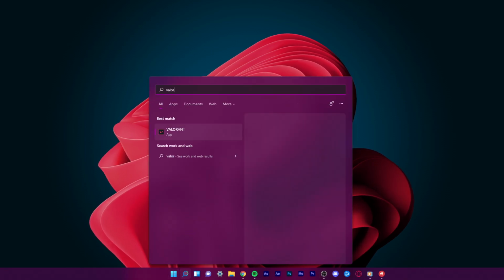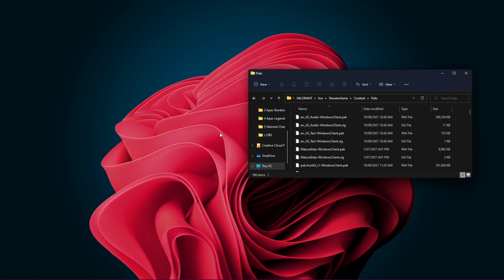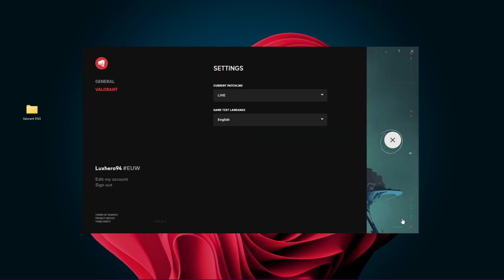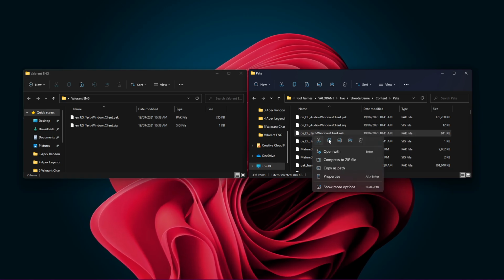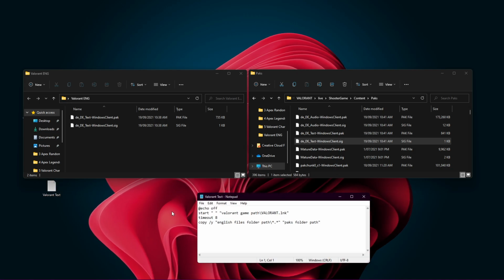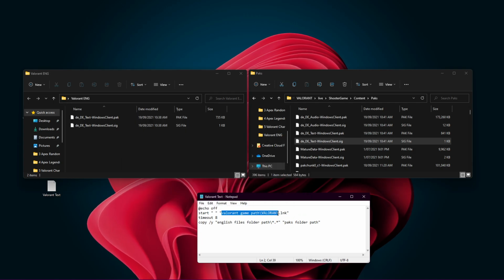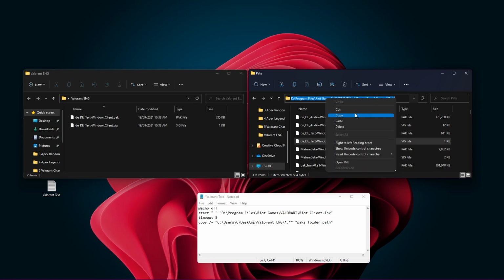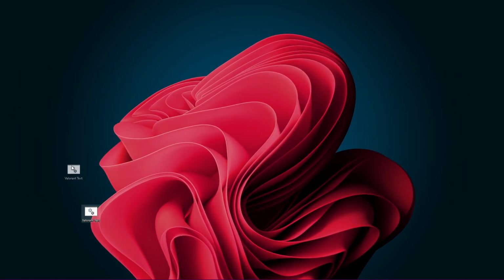Valorant - How To Only Change Voiceline Language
A short tutorial on how to change your voiceline language in Valorant, enabling you to change the voiceline language and keep your interface language set to English.